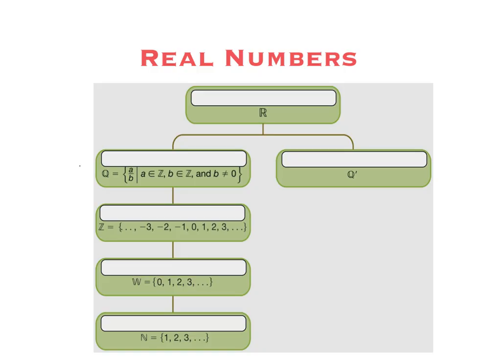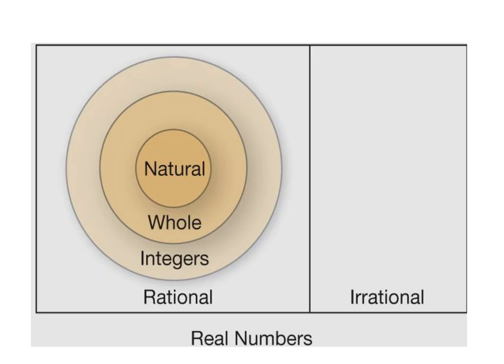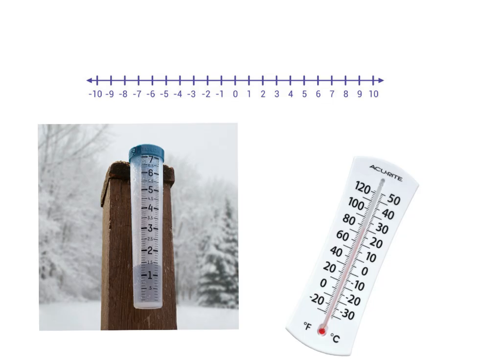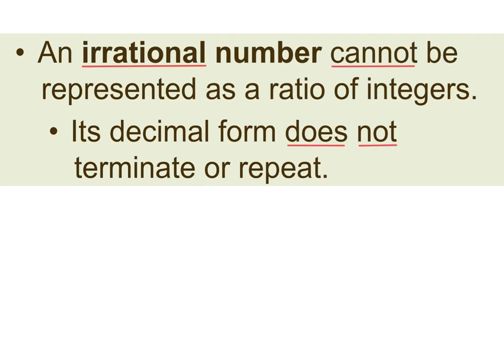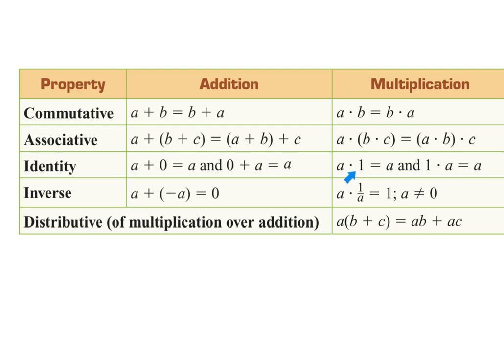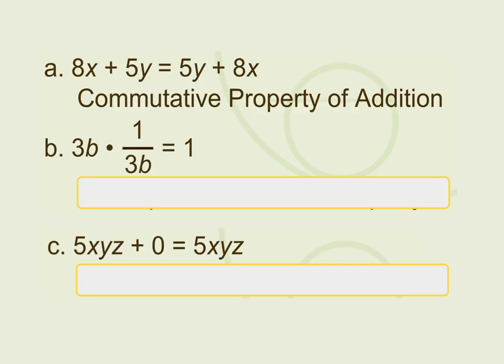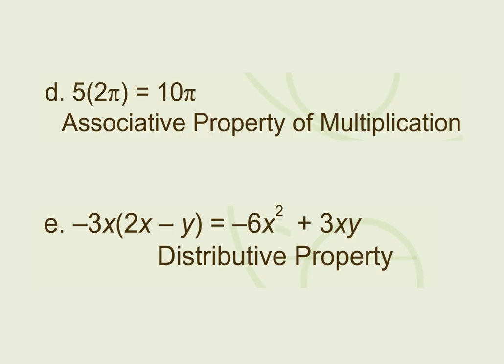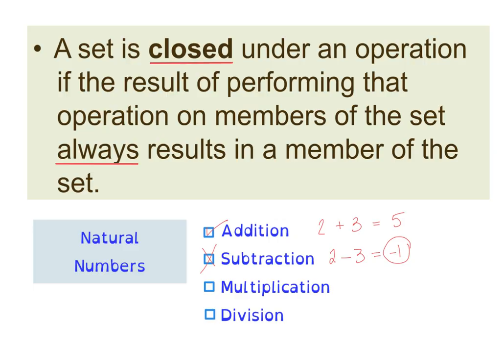Alg 2 Real Numbers